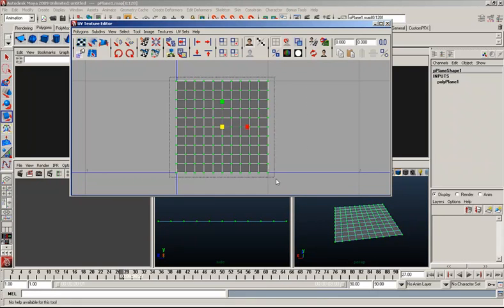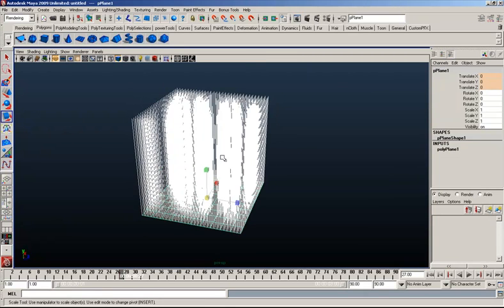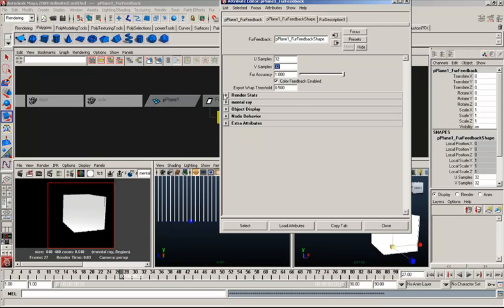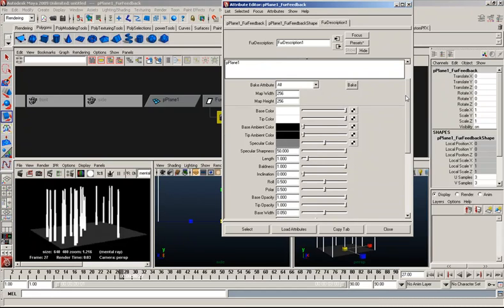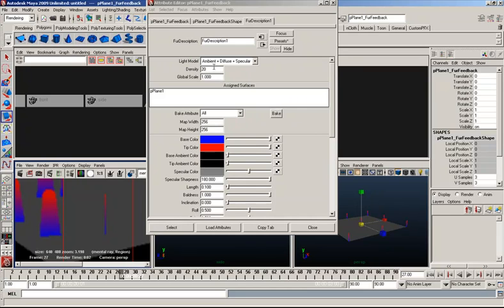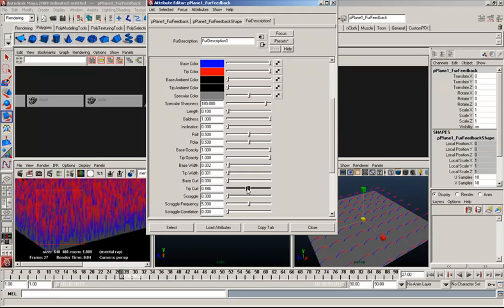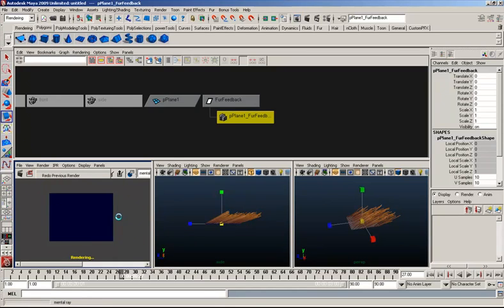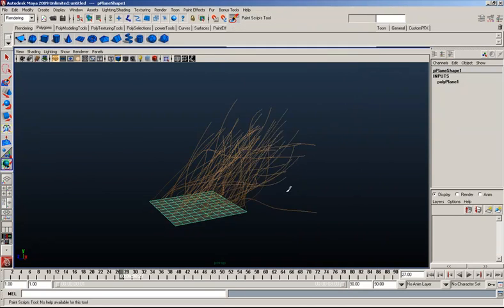W14 01 FurBasics